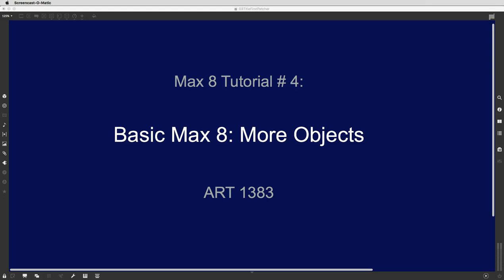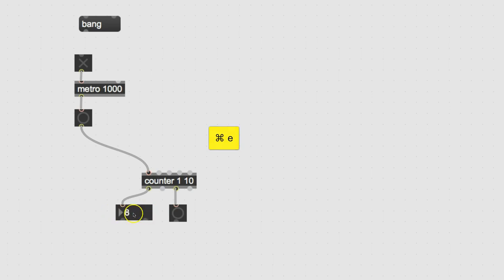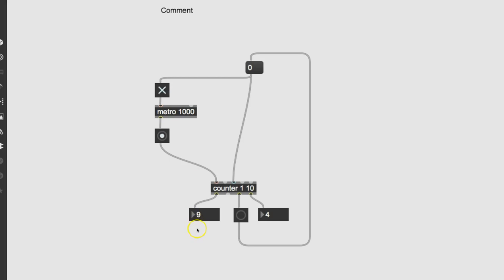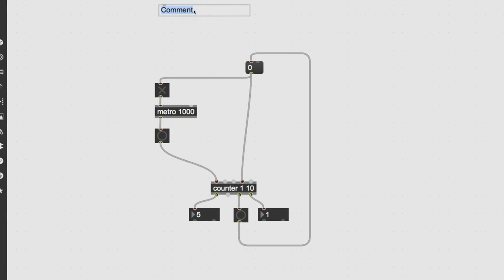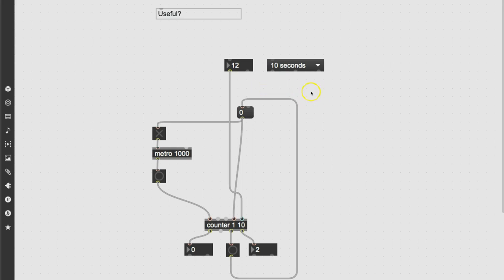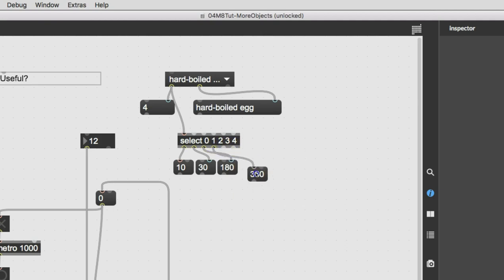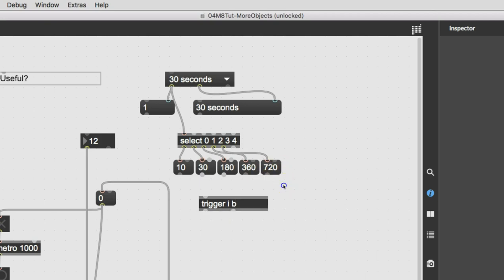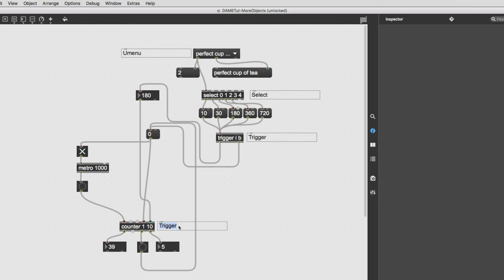Max 8 Tutorial #4: More Objects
Time to start doing things with this Max language we're learning. Today we expand our object vocabulary with "trigger", "select", "umenu", and "counter".